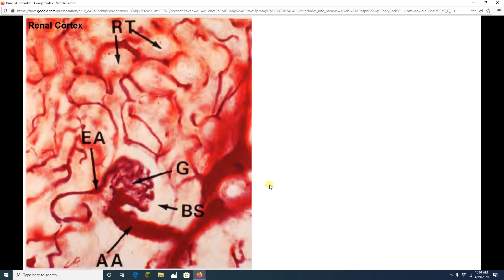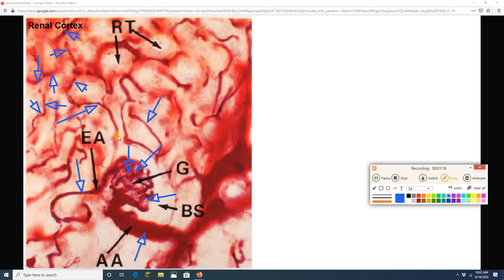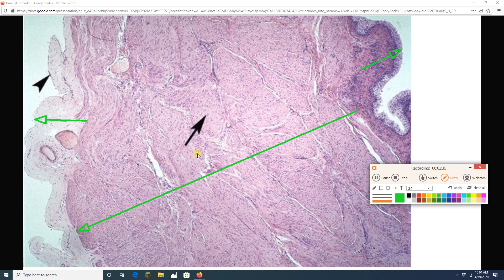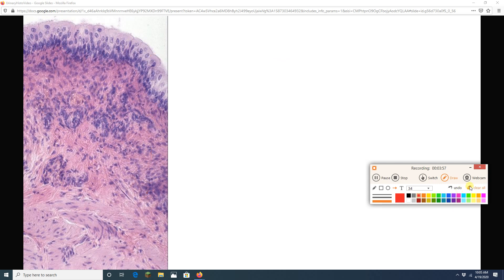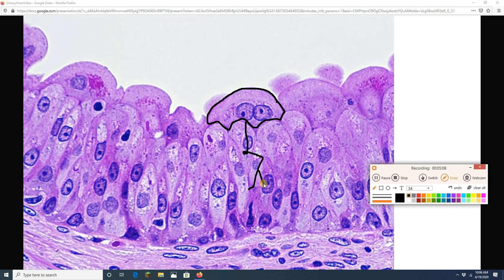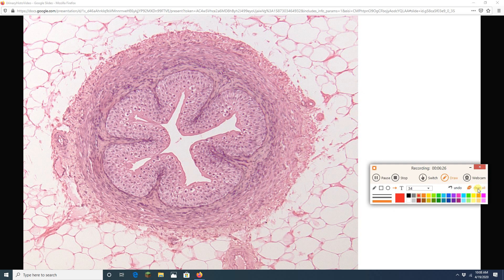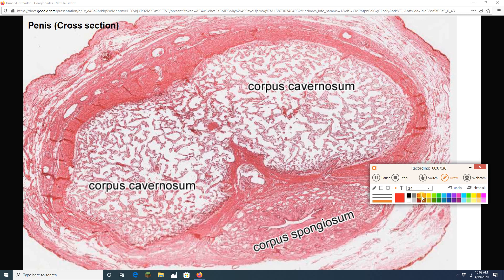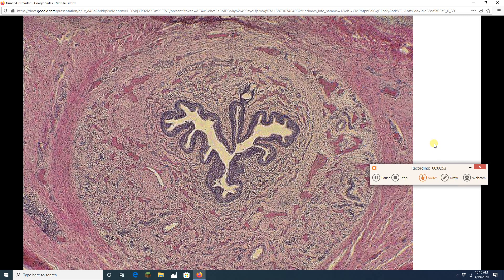Urinary Histo 2